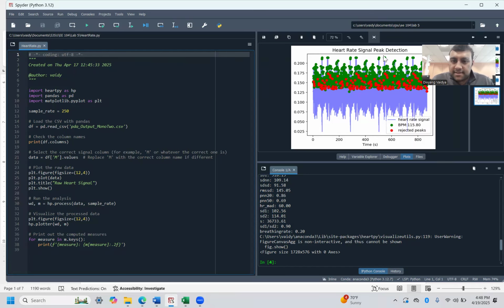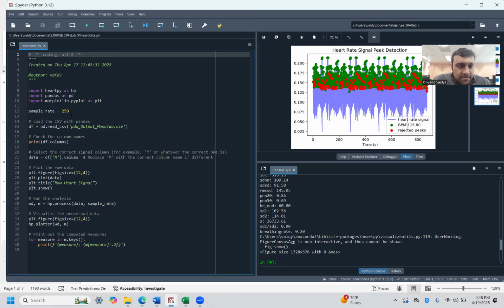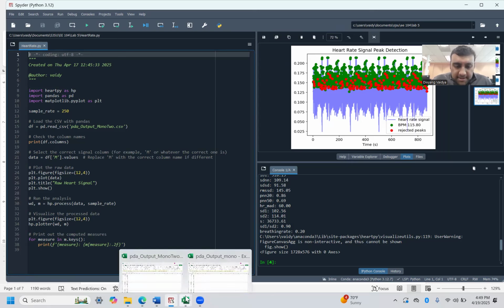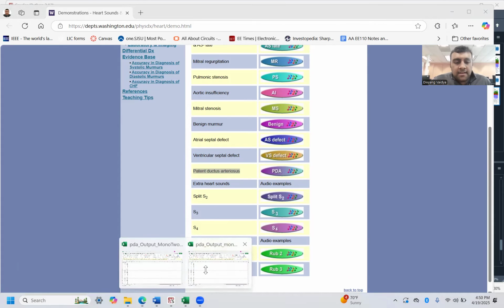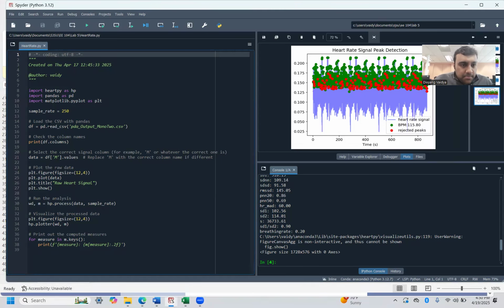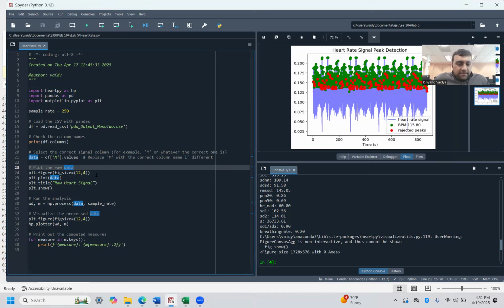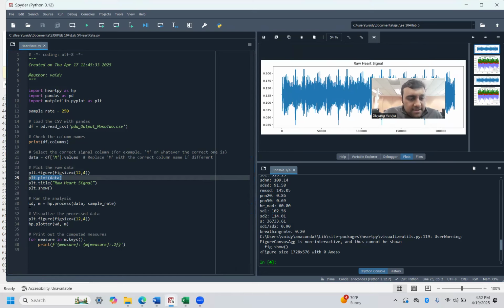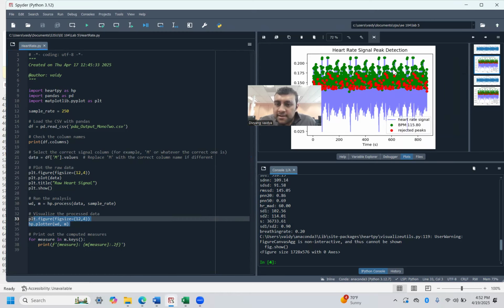EE 104 Lab 5 Task 1 Heart Rate